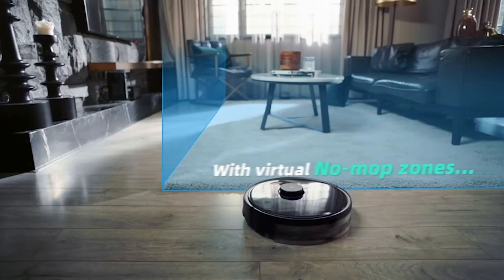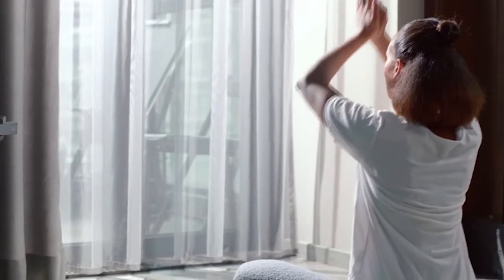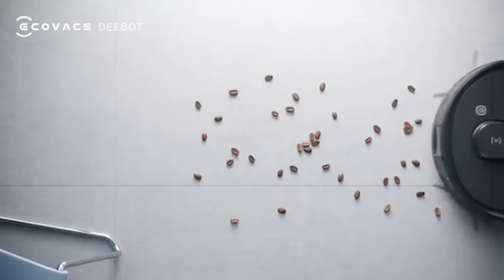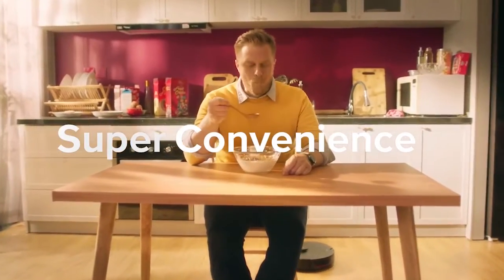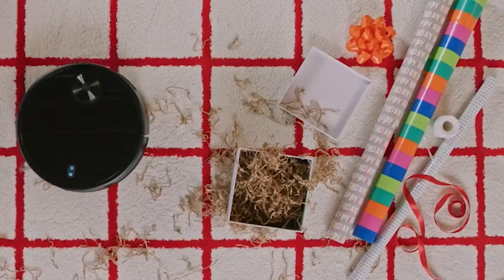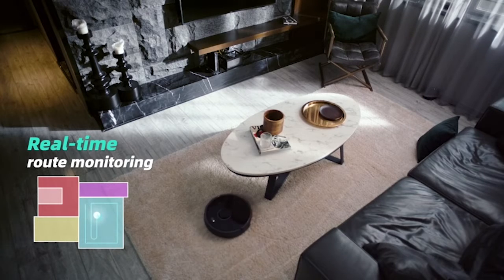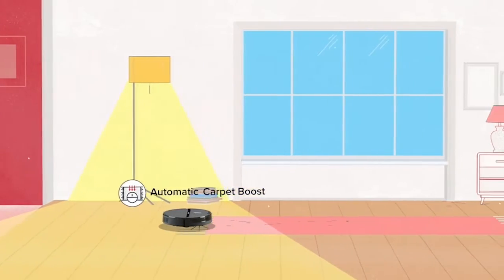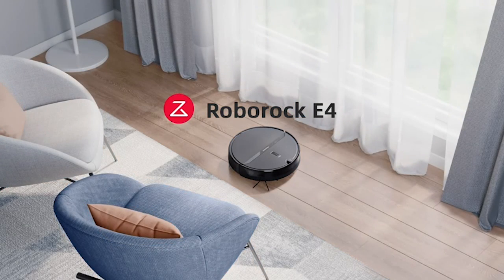Top 5 Best Robotic Vacuum 2022!✅🔥🔥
Welcome beautiful people, Let's talk about the best robotic vacuum 2022! I have made a list of the best robotic vacuum which will help you decide which one to choose.

    Amazon Quick Links:🔥
 Introduction 0:00
5: ECOVACS Deebot T8
4: Roborock S7 MaxV
3: WYZE Robot Vacuum
2: Roborock S5 MAX
1: Roborock Vacuum Cleaner

I have prepared this video guide for the best robotic vacuum to give you the ins and outs to help you make the right choice. So let's get started.
Robots are assuming control over the world. From self-driving vehicles to robots that can perform cerebrum medical procedures, mechanical advances have far outperformed what was once just conceivable in sci-fi. Yet, while a robot that can make music is perfect, the robot vacuum stands apart as my #1 innovation.
The best robot vacuums are adaptable. They can keep hardwood, tile, floor covering and mats perfect.
They incorporate additional items like self-exhausting dustbins, the capacity to plan numerous rooms and floor plans, strong cleaning and pull power and nicely planned equipment.
It has a sophisticated dual-sensor navigation system that uses LIDAR to precisely map out its coverage area and onboard cameras to identify dangers in real time.
It makes a permanent map of its coverage area, which you can access through its companion app to direct it to a specific area, set virtual boundaries it won't cross, and schedule cleaning sessions for individual rooms.To reduce the need for hands-on maintenance, it is compatible with a self-emptying station.
This high-end robot vacuum has a dual-sensor navigation system that uses LIDAR and two cameras that can scan in 3D to identify and avoid common dangers in real time, such as power cords, furniture legs, and even pet waste. By looking through the camera, you can also use it to keep an eye on things at home while you're away. It can also automatically suggest various cleaning modes for distinct areas, such as bedrooms, kitchens, or bathrooms, based on the type of room it is in.It does remarkably well on floors that are empty. It comes equipped with a HEPA filter.

LetsReviewVacuum is a participant in the Amazon Services LLC Associates Program, an affiliate advertising program designed to provide a means for sites to earn advertising fees by advertising and linking to Amazon.com. As an Amazon Associate, I earn from qualifying purchases.